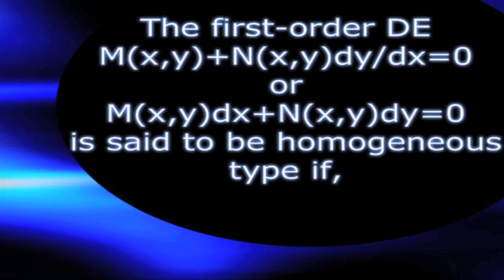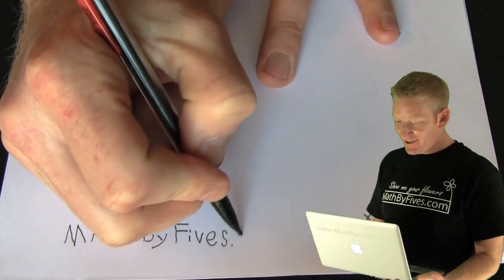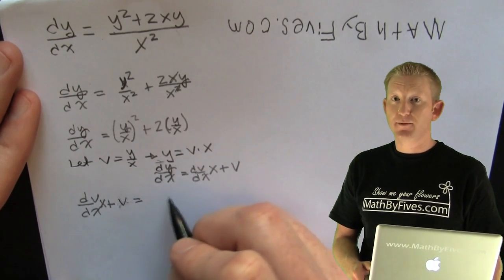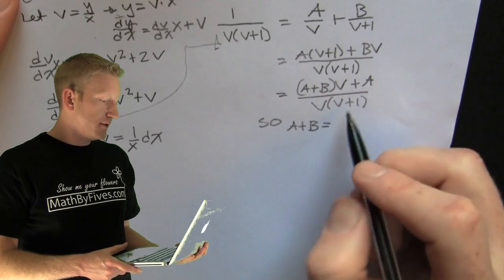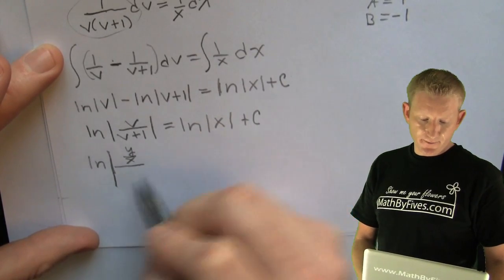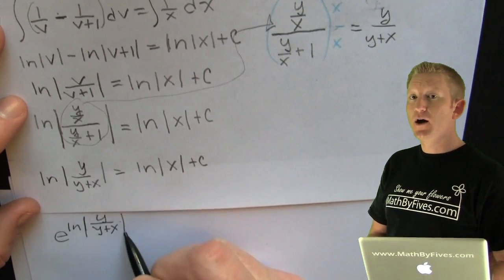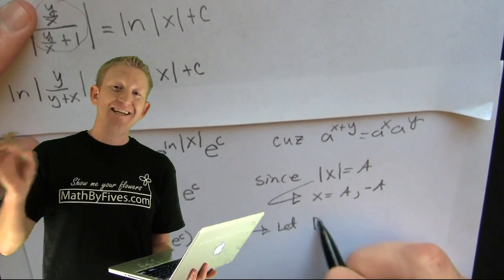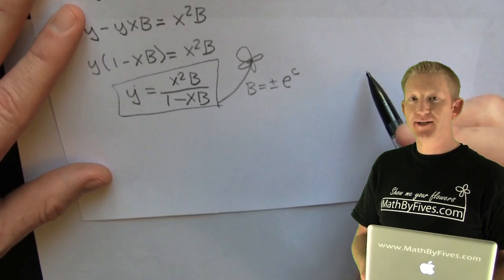Separable First Order DE using y=vx Example 1 .mov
This is the first video in a series of 3 about solving first order homogeneous differential equations using the change of variables y=vx. This is also my first adventure in green screen and my first hand video.